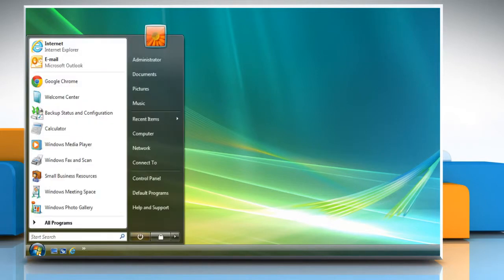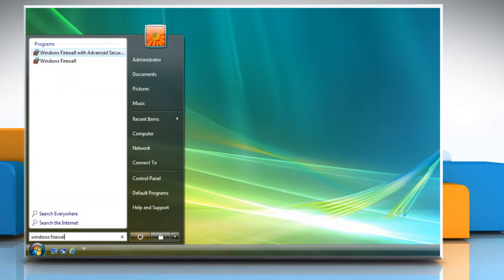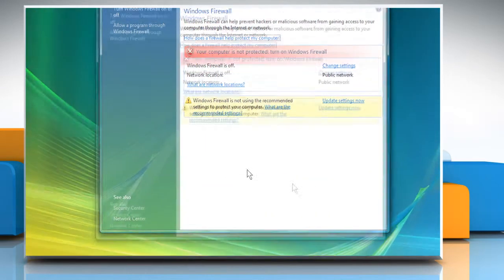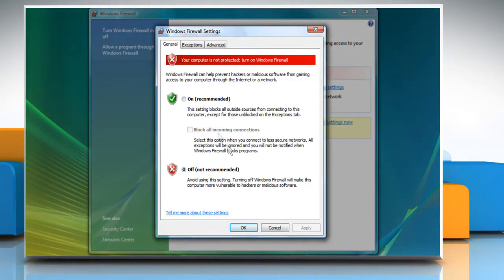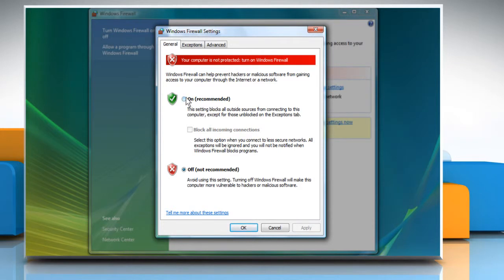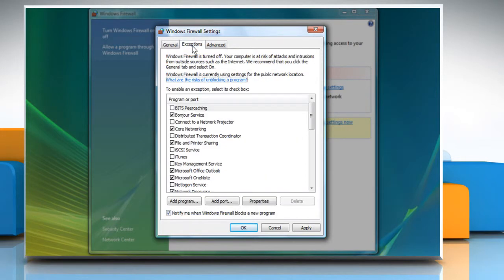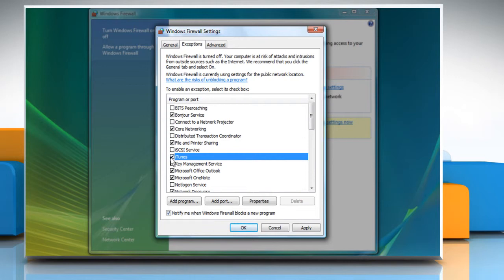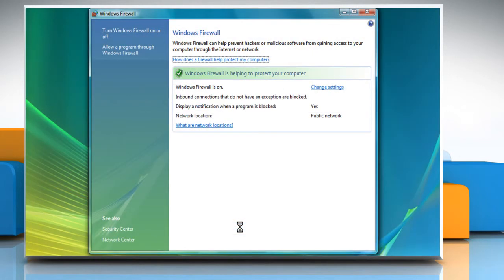How to change the firewall settings in Windows® Vista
Windows® Firewall is a great way to protect your PC from online threats and other malicious software. If you wish to change the firewall settings in Windows® Vista then follow the easy steps shown in this video.